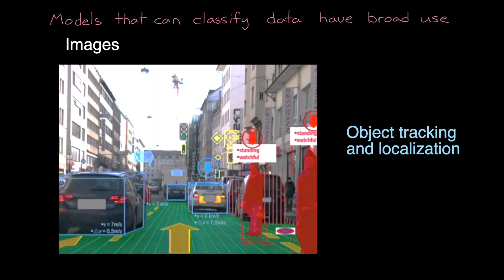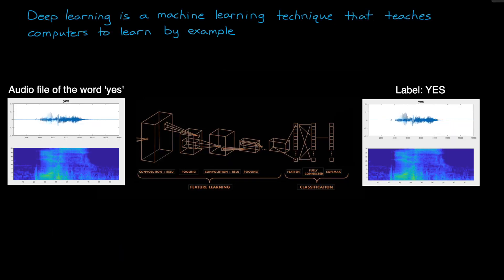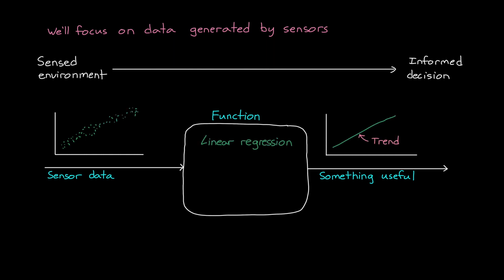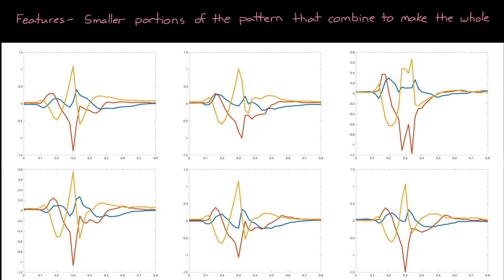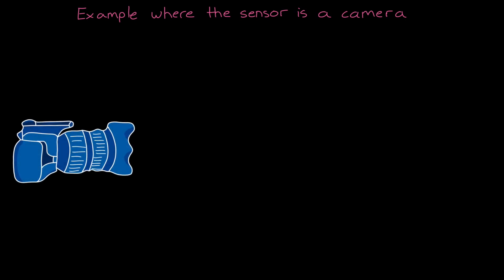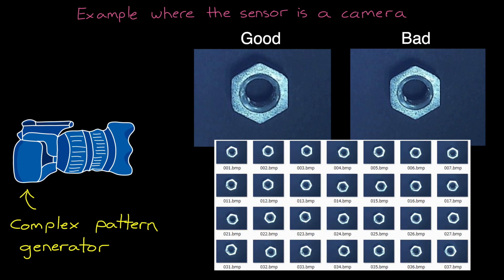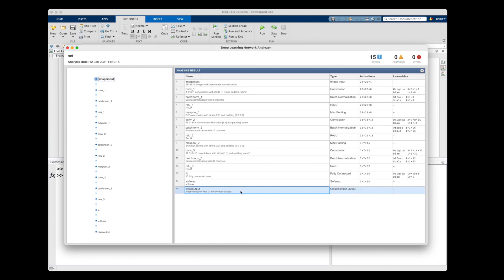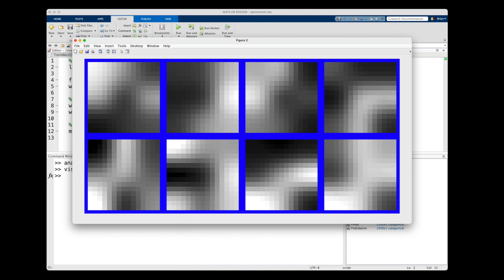実践！ディープラーニング Part-1: ディープラーニングを選ぶワケは？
【字幕ON推奨】ディープラーニングの無料リソースはこちら

実際のエンジニアリングの問題を解決するために、ディープラーニングがなぜ必要なのかを解説します。

従来の手法が非効率、不正確、または非実用的でうまくいかない場合に、深層学習を使ってどのように解決するのかについて説明します。例として加速度センサーのデータを用いる場合とカメラ画像データを用いる場合を取り上げます。

ニューラルネットワークのアーキテクチャやディープラーニングを機能させるアルゴリズムについては深入りしません。それらについて詳細を知りたい方は、下記の関連リンクをご覧ください。

‹関連リンク›
•【ディープラーニング入門】ディープラーニングとは何か？
•ディープラーニング〜これだけは知っておきたい3つのこと
•そうだったのか！可視化して理解するディープラーニング
•AI・学習モデルのSimulink実装とコード自動生成
•無線通信レーダー向けディープラーニングの活用法
•ディープラーニング・機械学習のための信号処理

～アジェンダ～
00:00 はじめに
00:47 ディープラーニングが必要なワケは？
04:25 特徴認識の概念の理解：センサーデータの例
09:40特徴認識の概念の理解：カメラ画像の例
14:09 おわりに